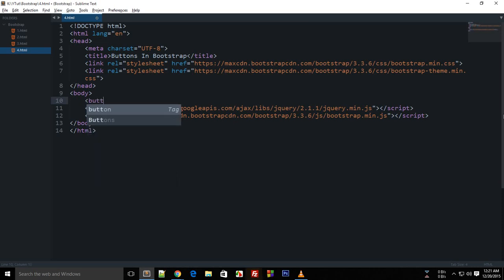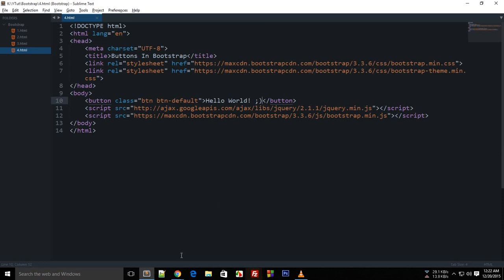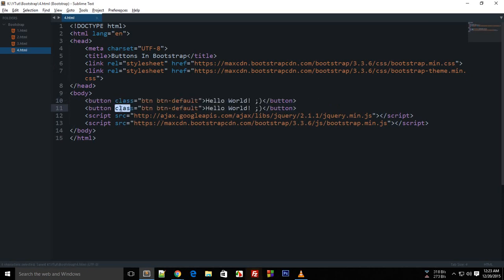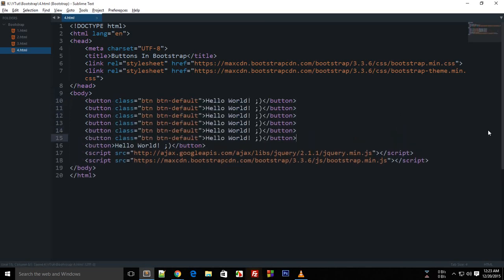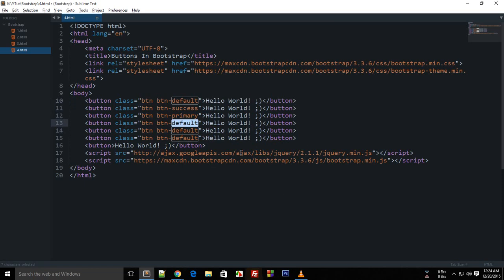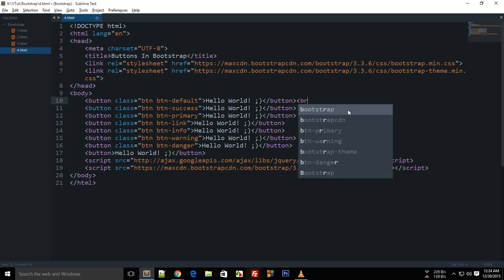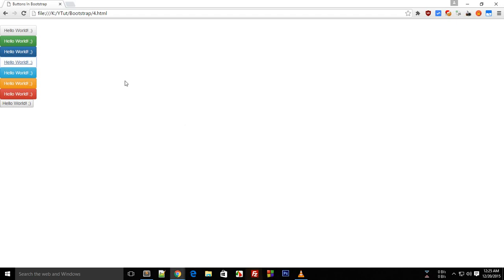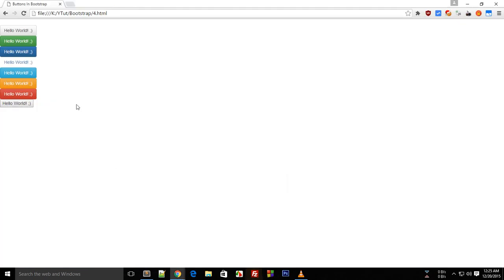Bootstrap Tutorial 4: Buttons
Learn how to create sweet buttons in bootstrap.